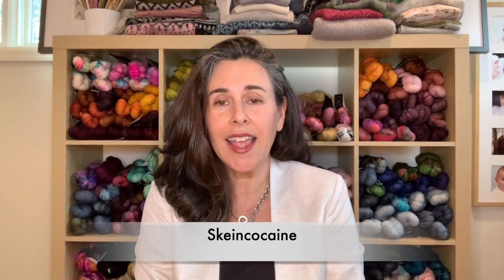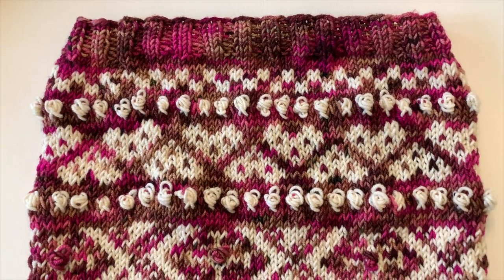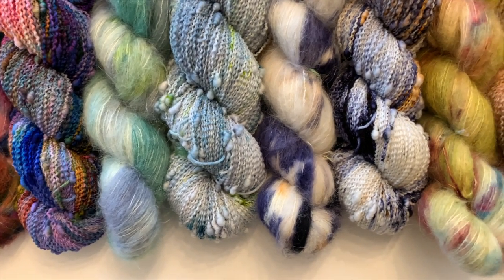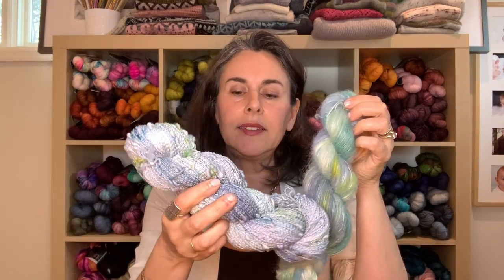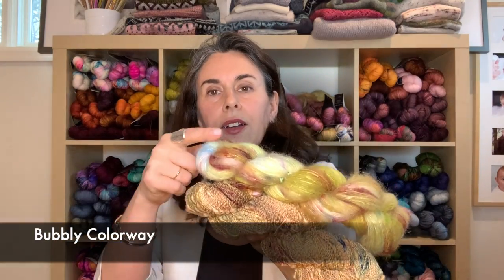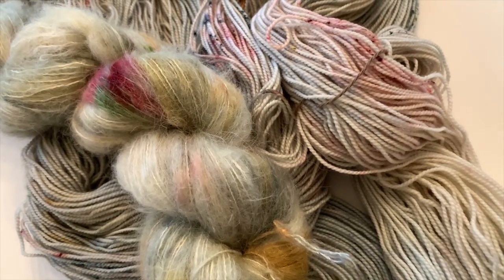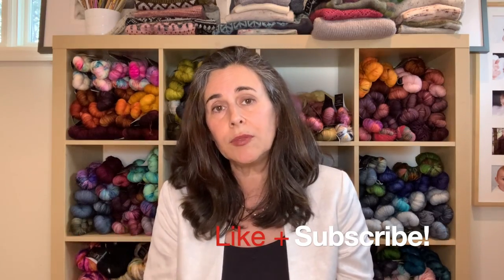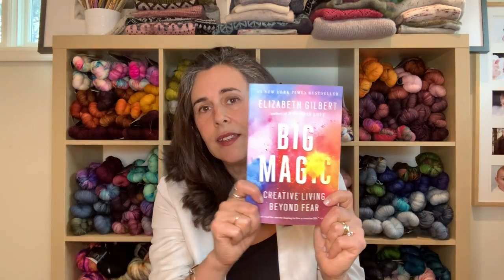Startitis Disease Has Gripped Me! There is no known cure!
Skeincocaine sits down in her studio and shows off her Works in Progress and Finished objects. Her freshly dyed color ways will inspire you to join her in her addiction to casting on!! I’d love to know where you’re from and how many works in progress that YOU have on the needles or hook! 😂

Cat Love Kit